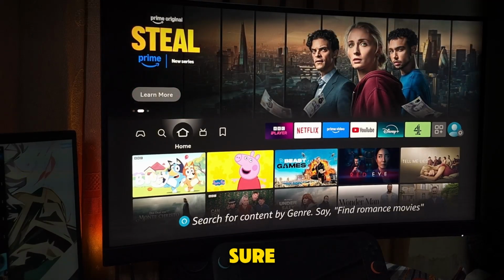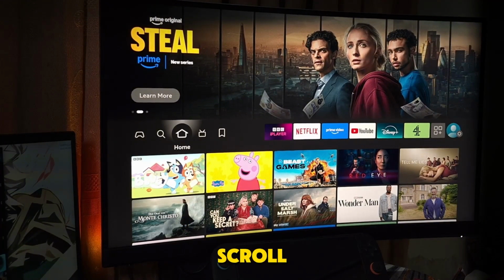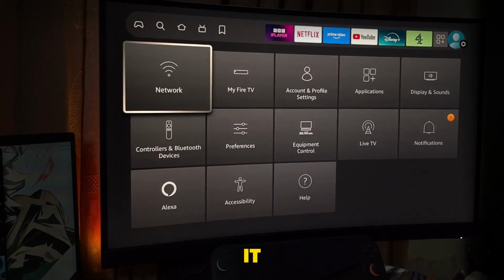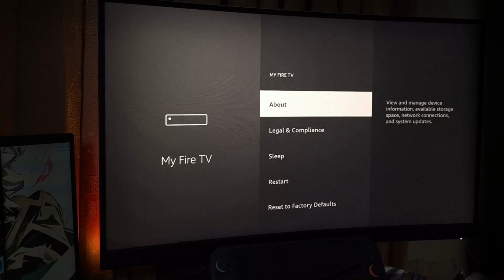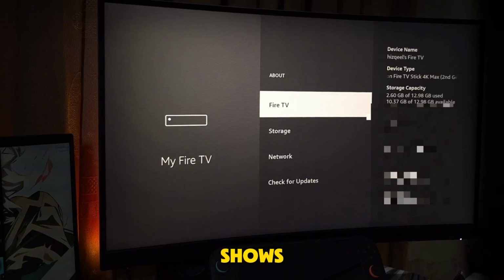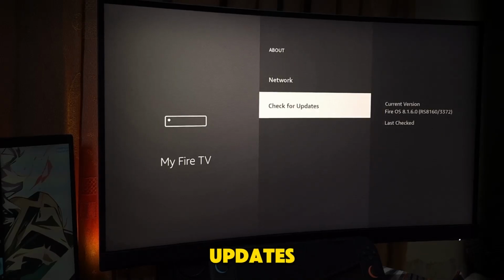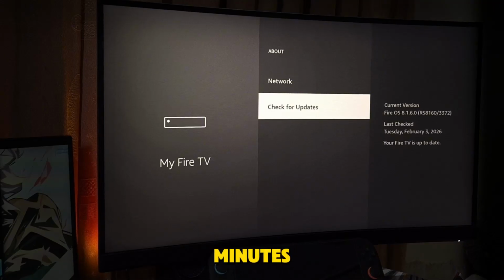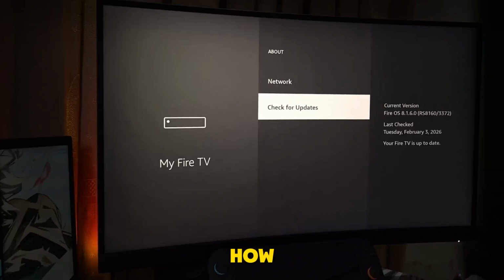How To Update Software On Amazon Fire TV Stick - Get Latest Version For Firestick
Learn how to update software on your Amazon Fire TV Stick with this easy step-by-step guide.
This tutorial shows how to check for updates, install the latest Fire OS version, and fix update issues.
Perfect for beginners who want better performance, new features, and bug fixes on Firestick.
Follow these simple steps to keep your Fire TV Stick up to date.
Get the latest Firestick software version quickly and safely today!